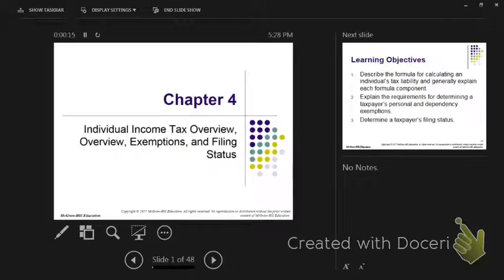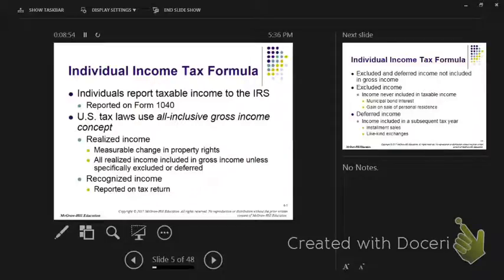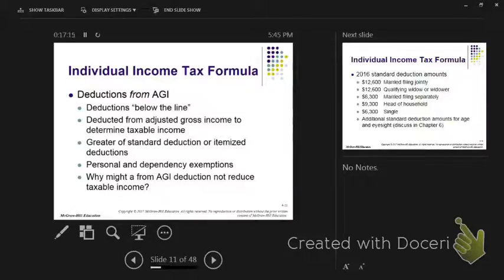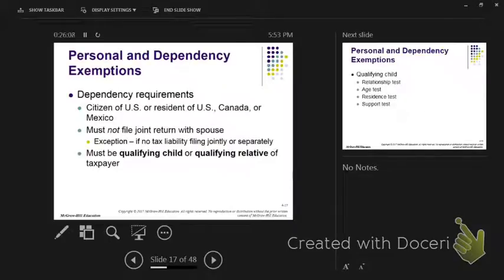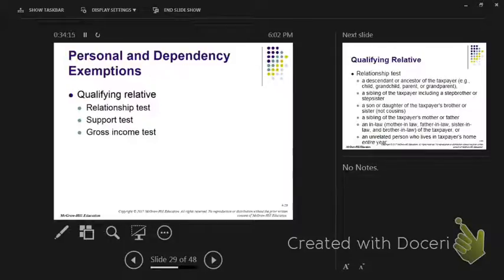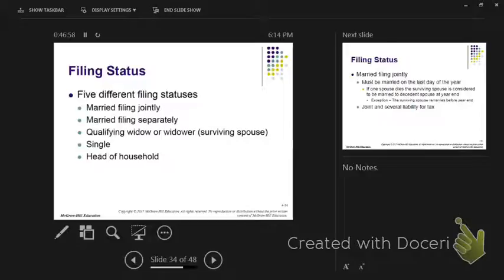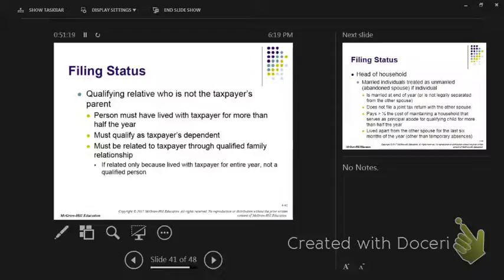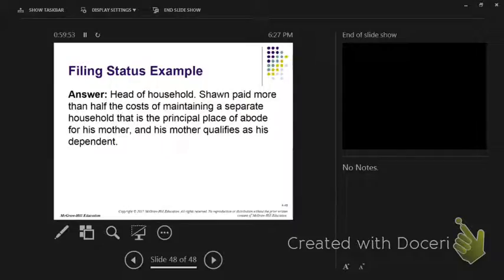Tax 204 Ch 4